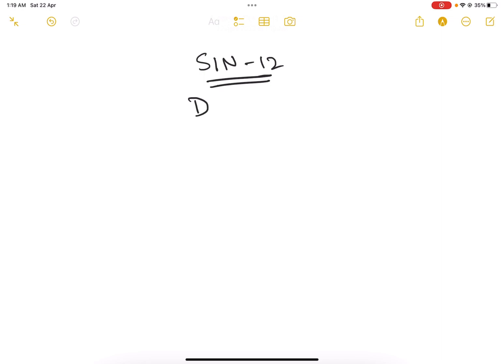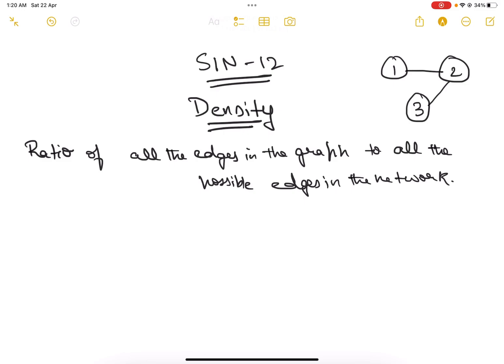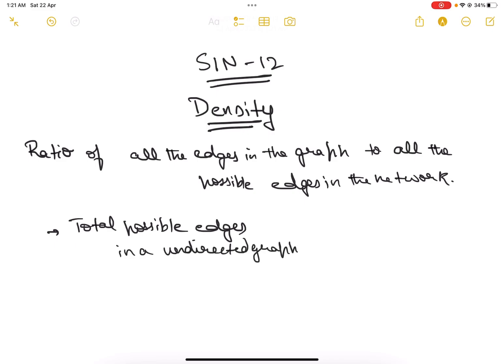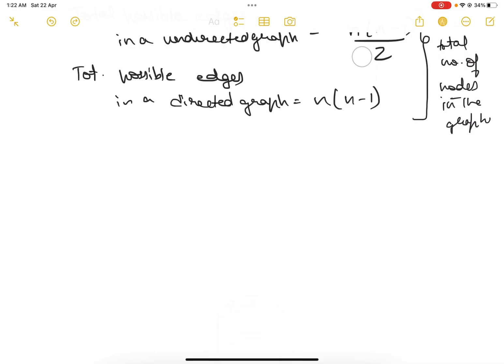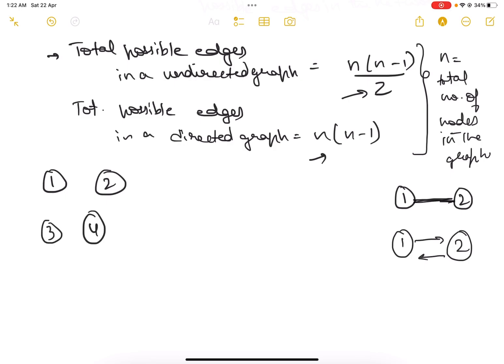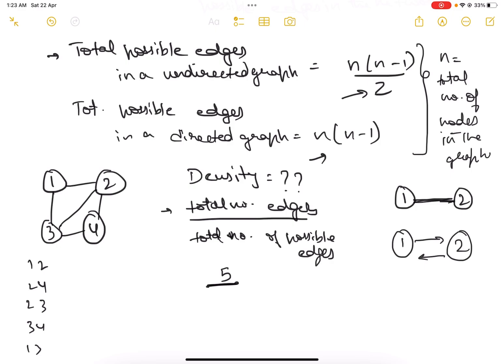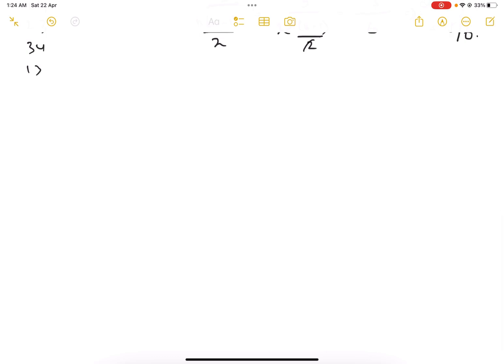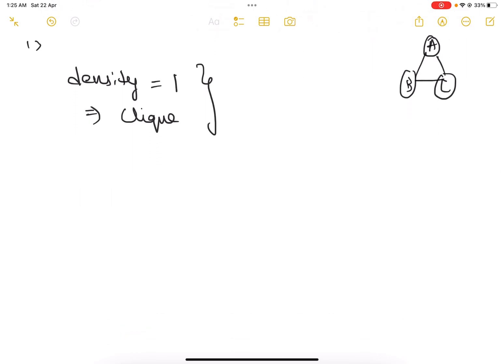Graph Density | Social Information Networks | Video - 12